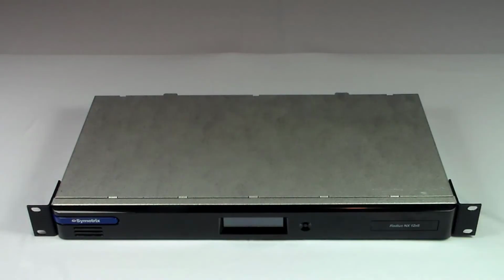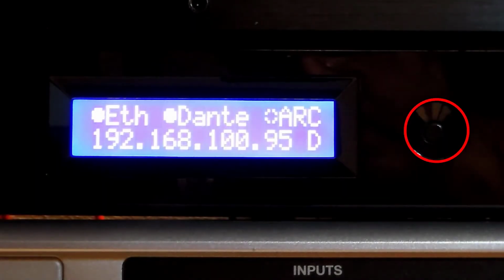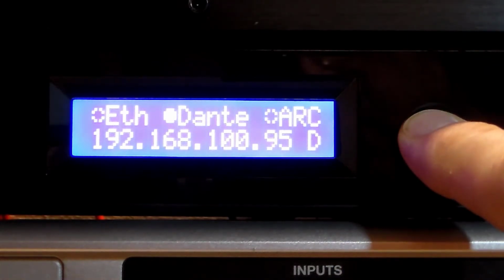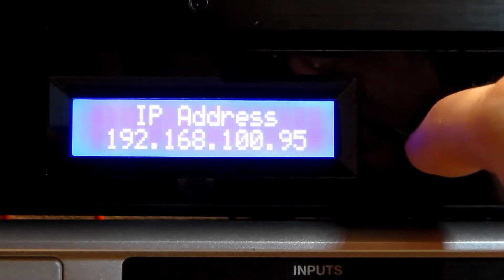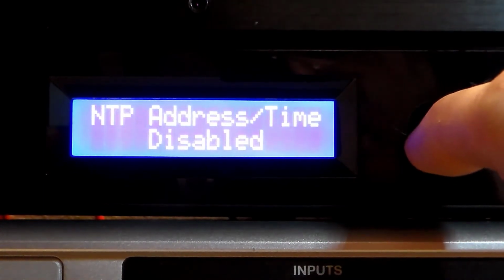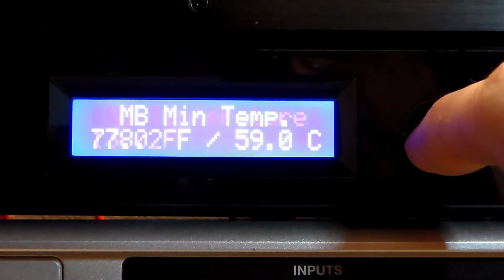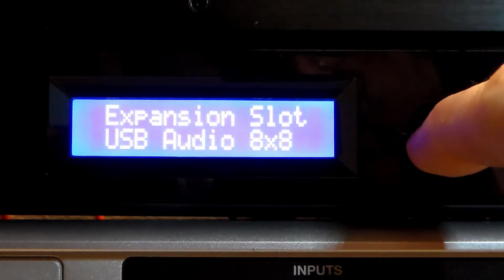Installing AEC Co-Processor on the Symetrix Radius NX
It’s extremely easy to install an AEC (Acoustic Echo Cancelation) Co-Processor on the Symetrix Radius NX series of DSPs.  Whether you’re upgrading from a Single to Dual Core, or simply need to add AEC capabilities to a base model.  Join Stu Paterson, Product Training Specialist, as he shows you ‘How To’.